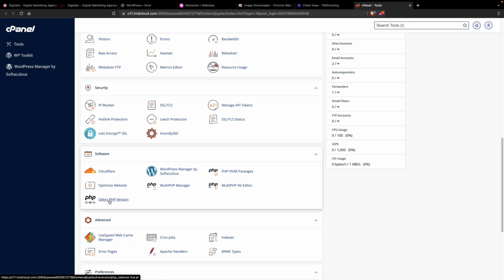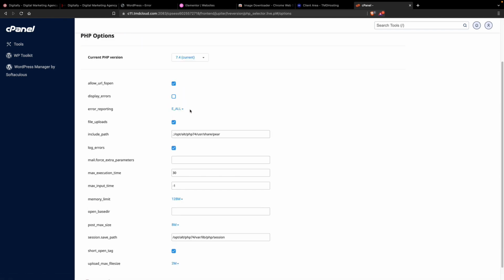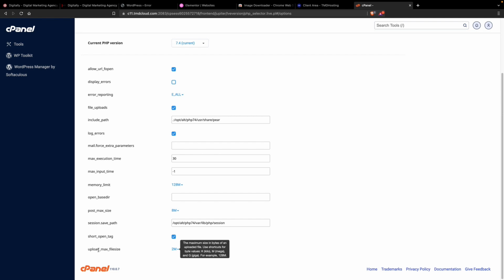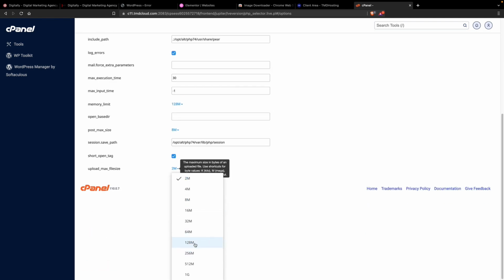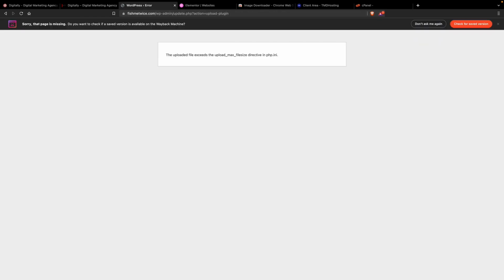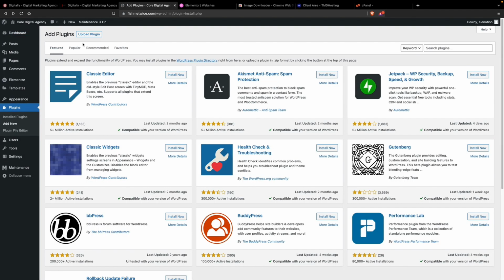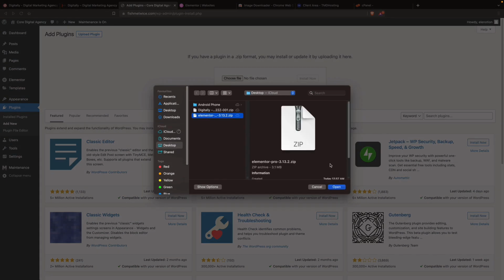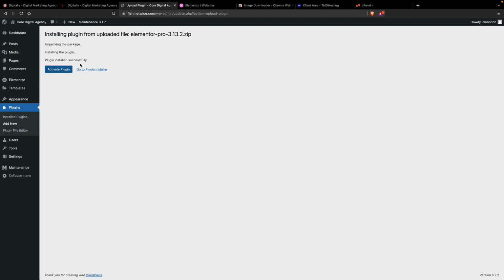Supercharge Your PHP Uploads: Fixing the Upload Max Filesize Limit!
Are you tired of encountering file size limit issues while uploading files using PHP? Don't worry, we've got you covered! In this video, we will dive deep into the world of PHP uploads and show you how to fix the frustrating max file size limit.

Throughout this comprehensive tutorial, we will provide step-by-step guidance on overcoming this common hurdle. By the end of this video, you'll be equipped with the knowledge and tools to supercharge your PHP uploads and upload files of any size effortlessly.

Our experienced PHP developer will walk you through the process, ensuring that even if you're a beginner, you'll be able to follow along and implement the solutions with ease. We'll cover a easy methods to fix the file size limit, including modifying the php.ini file.

To make it even more convenient for you, we will demonstrate only on Linux. Whether you're a web developer, programmer, or PHP enthusiast, this tutorial is perfect for anyone seeking to enhance their PHP upload capabilities.

Don't let the PHP upload file size limit hold you back any longer. Join us in this exciting journey of mastering PHP uploads and revolutionize the way you handle file uploads in your web applications. Say goodbye to those frustrating error messages and hello to seamless uploading!